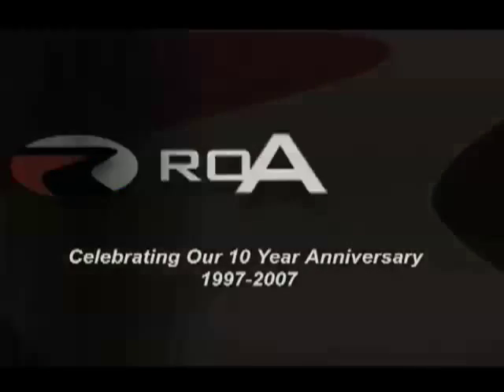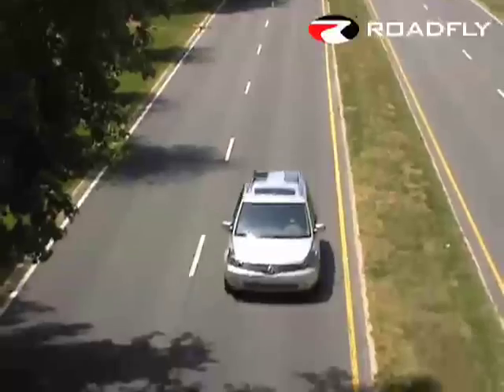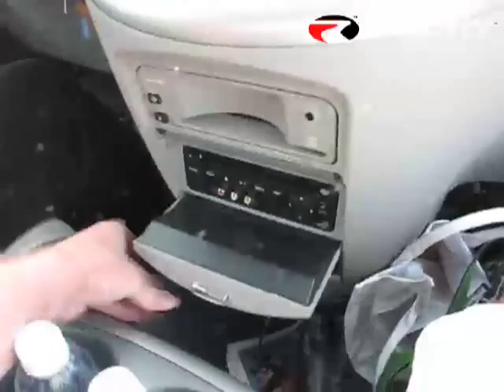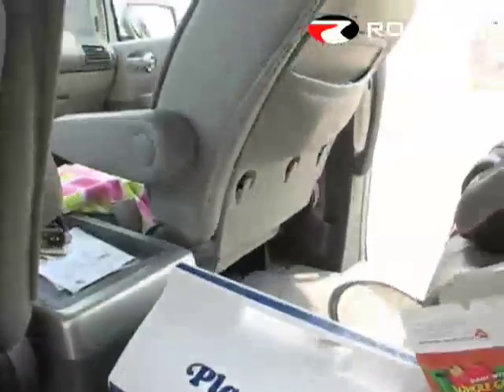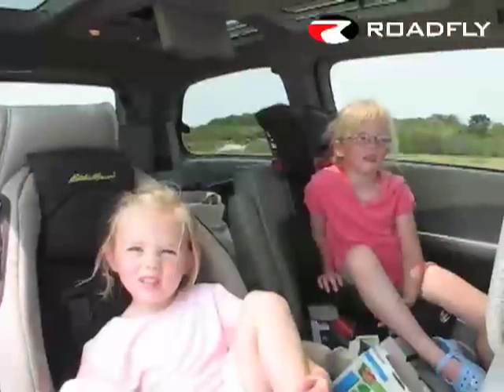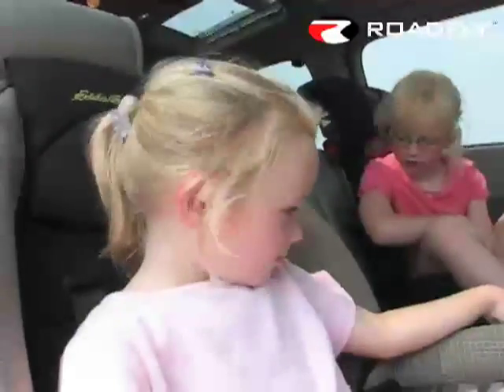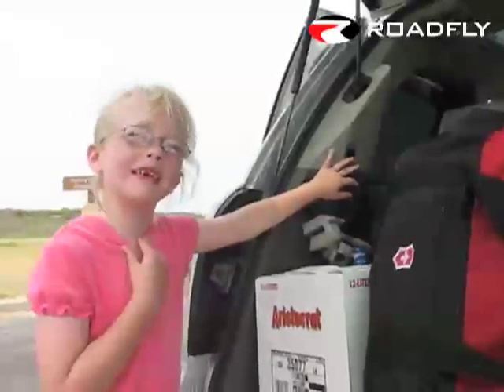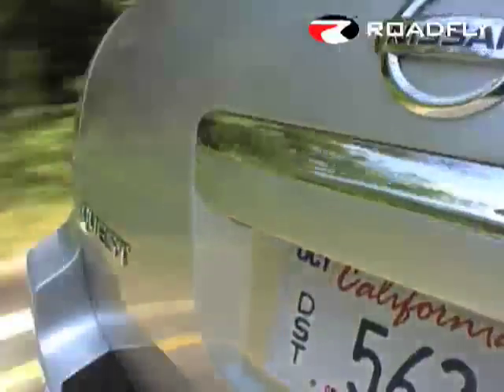Roadfly.com - Beach Road Trip in the Nissan Quest Minivan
Roadfly TV recently took the new 2007 Nissan Quest Minivan 3.5L SE to Ocean City, Maryland, to test out its family hauling capabilites. Minivan's are a great vehicle for beach road trips and hauling the kids.